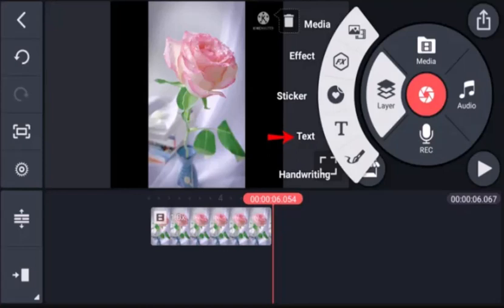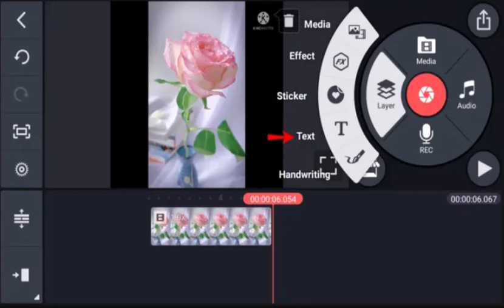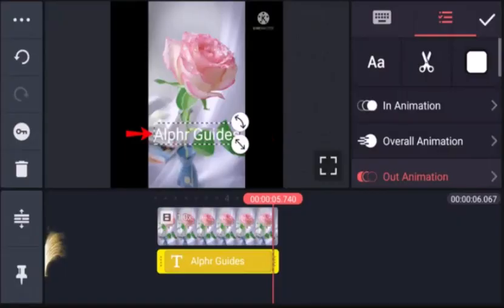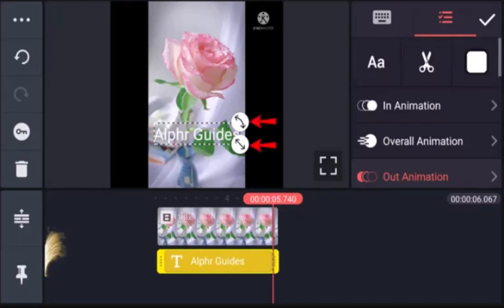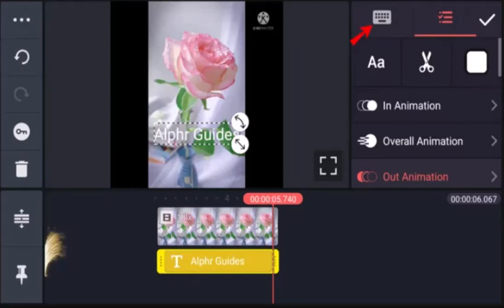How To Place A Video Inside Text || Tutorial Video Text di Kinemaster !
This Video Is based on How you can Place a Video Inside Text in Kinemaster.

Chapters / Timestamps
0:00 Introd
0:22 Place Video Inside Text In Kinemaster
1:53 Outro